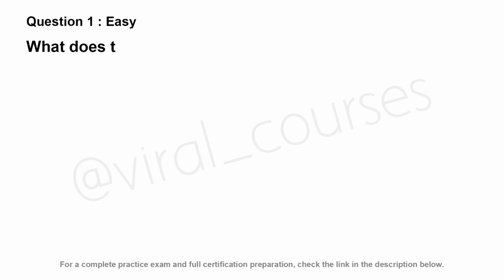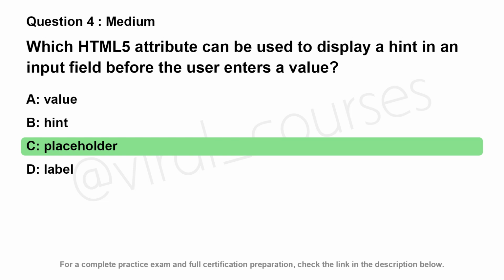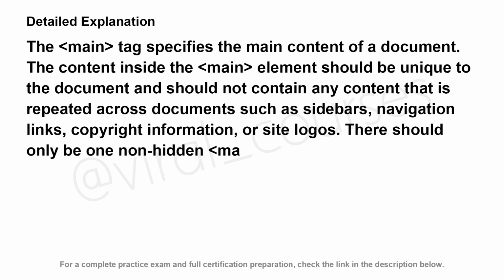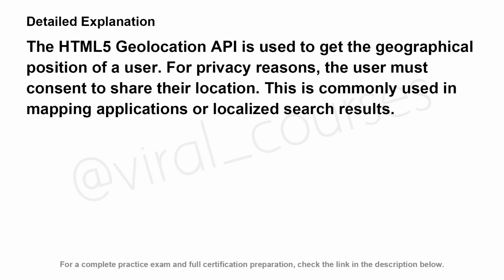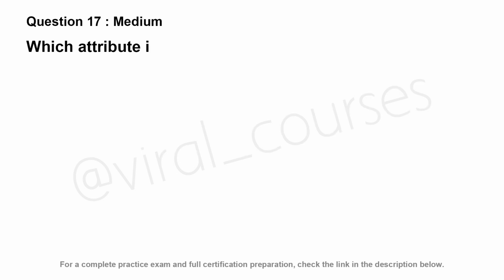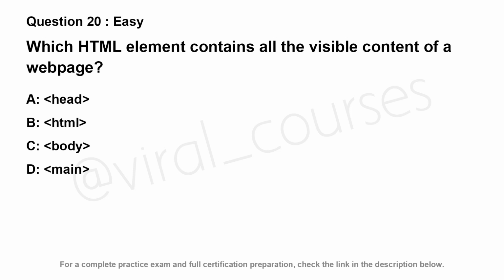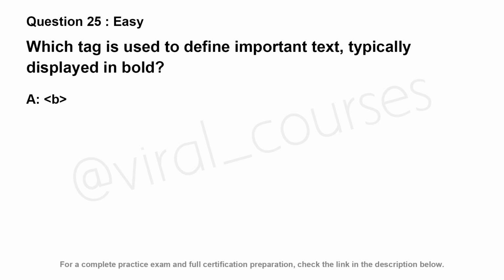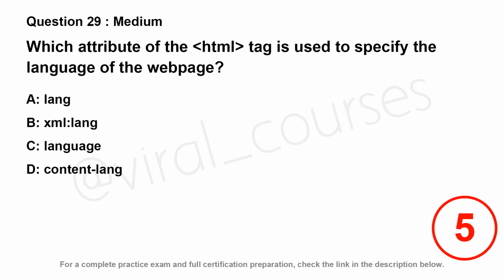HTML Interview Questions and Answers | HTML5 Mastery Course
Prepare for your frontend developer interview with this comprehensive guide to HTML and HTML5 interview questions. This video covers everything from basic syntax to advanced HTML5 APIs and SEO best practices. Use this mock test to evaluate your knowledge and learn the reasoning behind every answer through our detailed explanations. Perfect for web developers looking to sharpen their skills.

QUESTION 1: 00:58
QUESTION 2: 02:11
QUESTION 3: 03:13
QUESTION 4: 04:19
QUESTION 5: 05:15
QUESTION 6: 06:23
QUESTION 7: 07:24
QUESTION 8: 08:23
QUESTION 9: 09:32
QUESTION 10: 10:26
QUESTION 11: 11:13
QUESTION 12: 11:58
QUESTION 13: 12:52
QUESTION 14: 13:41
QUESTION 15: 14:39
QUESTION 16: 15:22
QUESTION 17: 16:36
QUESTION 18: 17:19
QUESTION 19: 18:06
QUESTION 20: 18:55
QUESTION 21: 19:49
QUESTION 22: 20:35
QUESTION 23: 21:21
QUESTION 24: 22:13
QUESTION 25: 23:01
QUESTION 26: 23:51
QUESTION 27: 24:46
QUESTION 28: 25:35
QUESTION 29: 26:24
QUESTION 30: 27:14

🔍 ['Top 50 HTML interview questions', 'HTML5 interview questions and answers pdf', 'Difference between HTML and HTML5', 'What is semantic HTML', 'HTML5 new features list', 'HTML meta tags for SEO', 'HTML input types list', 'LocalStorage vs SessionStorage', 'How to use HTML5 audio and video tags', 'HTML5 interview questions for experienced']